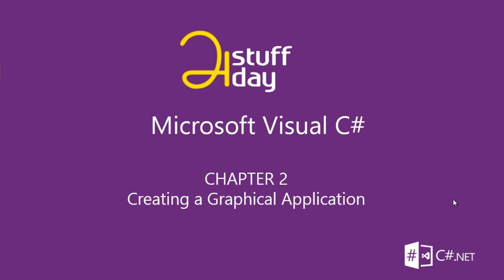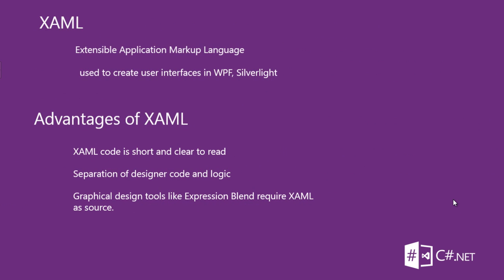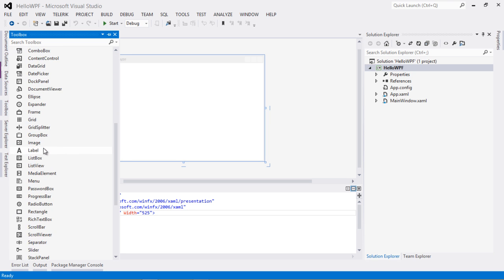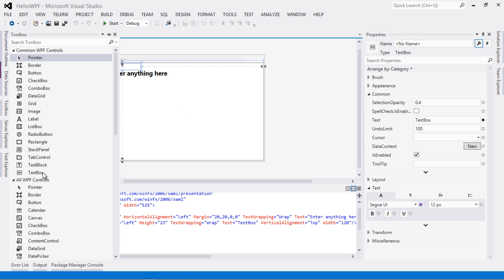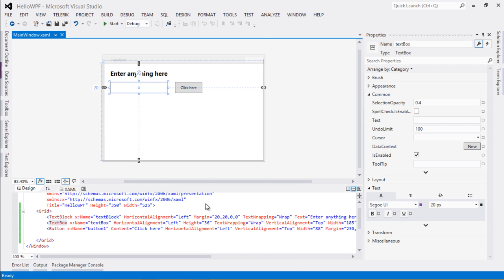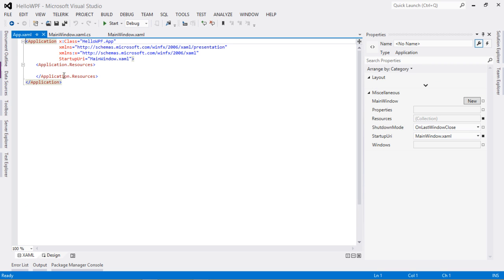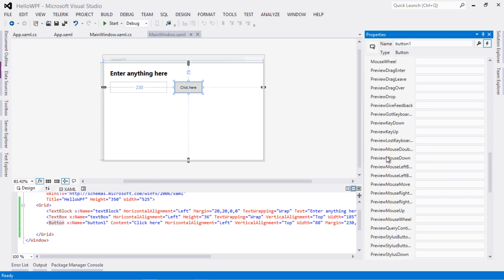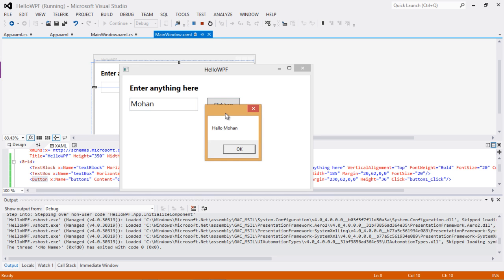C#.Net(for Beginners) - Chapter 2 - Creating a Graphical Application.English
* How to create a Graphical Application (WPF)